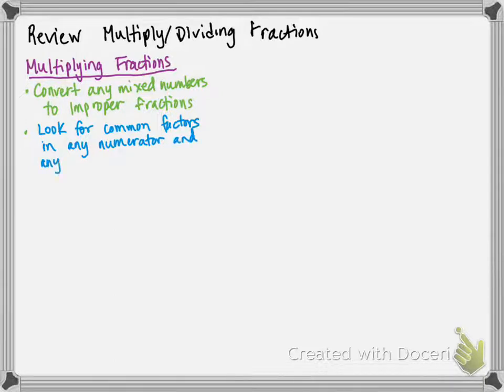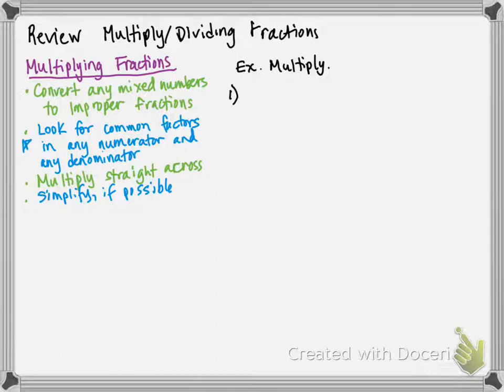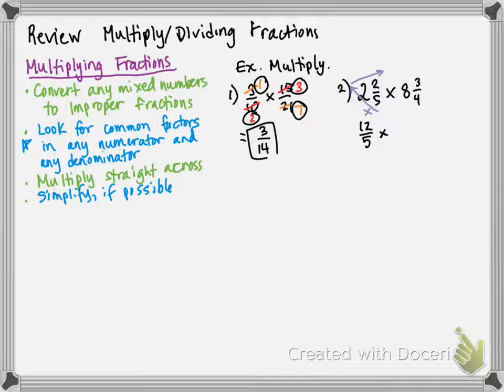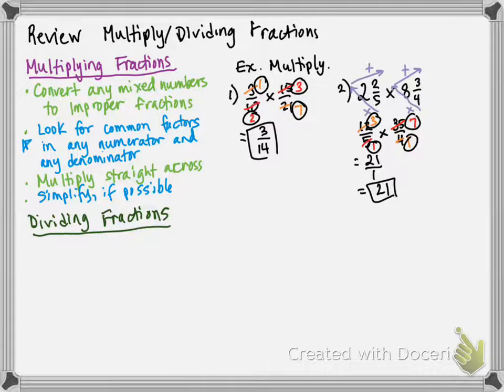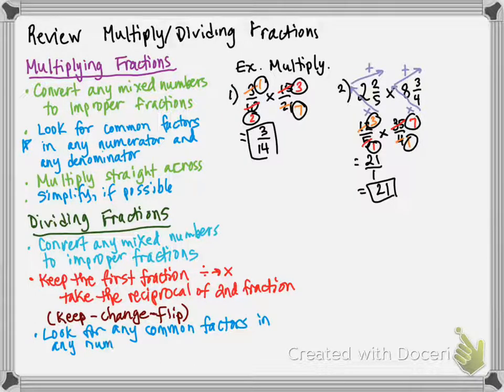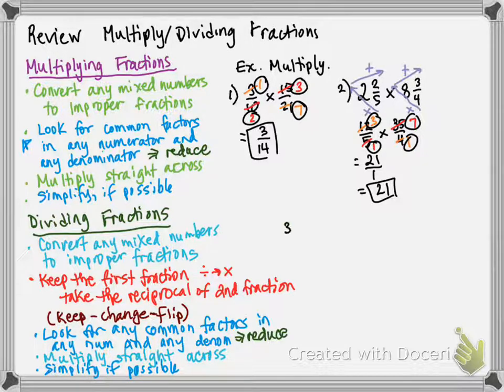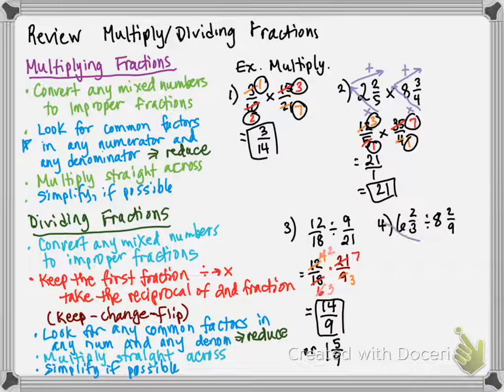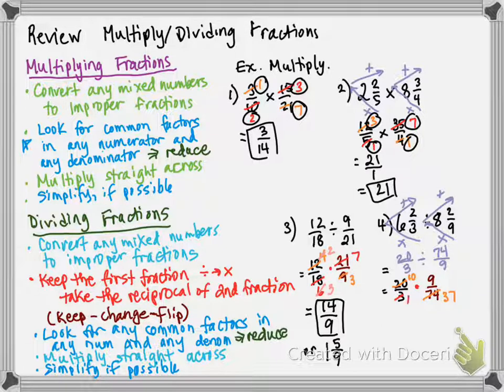Math 6 Review of Multiplying and Dividing Fractions